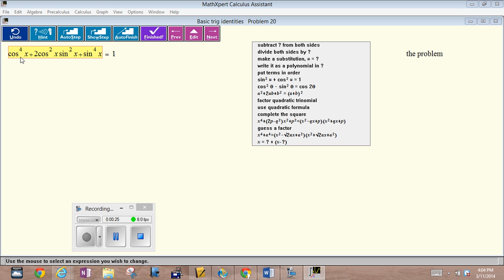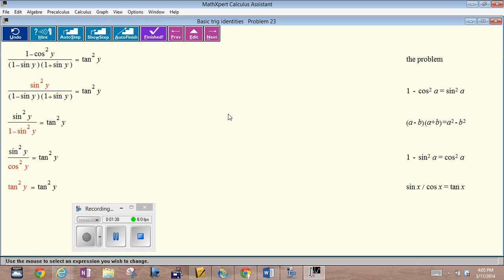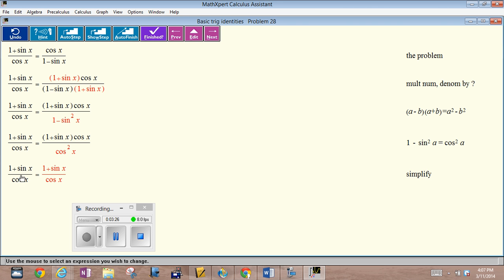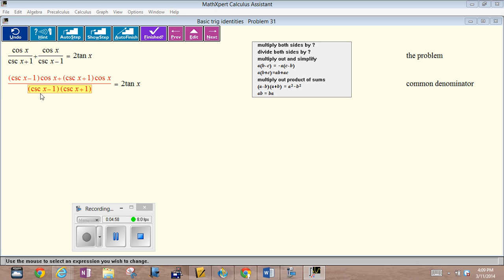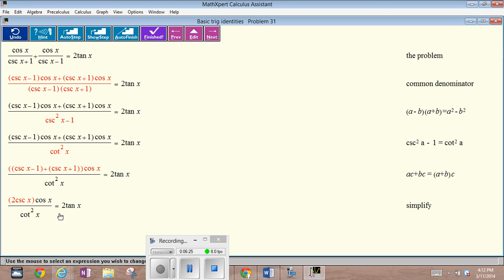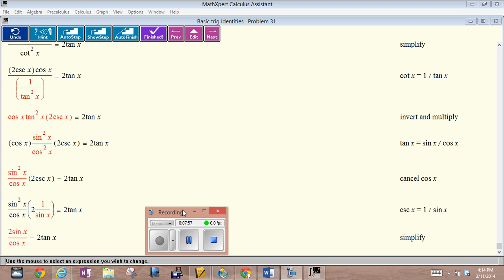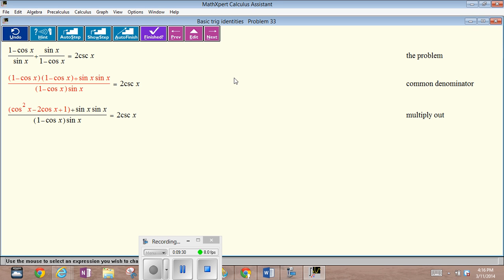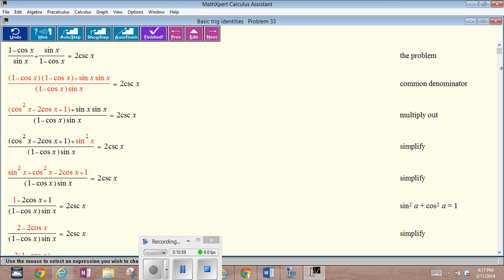Trig Identities Examples #2